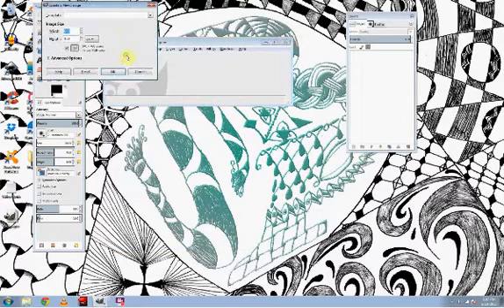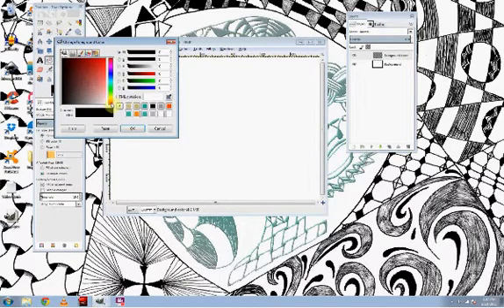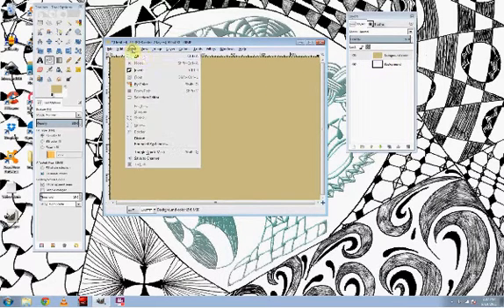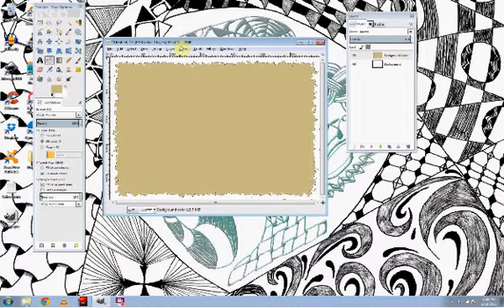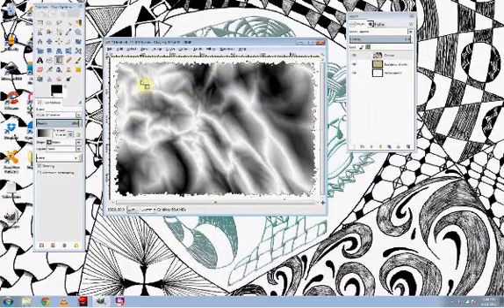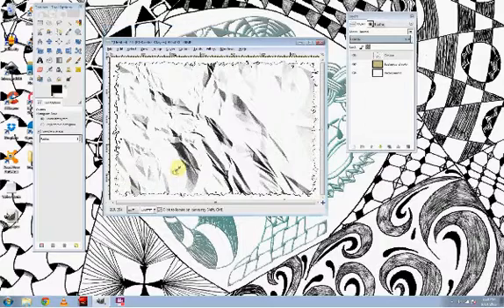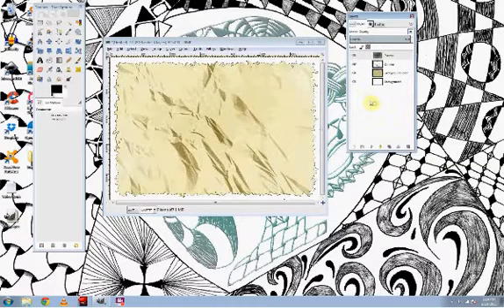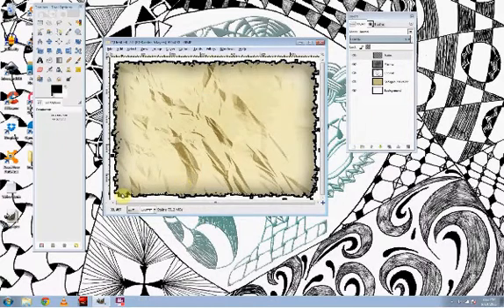How to Make Old Paper in GIMP 2.8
How to make a realistic old paper graphic from scratch in GIMP 2.8.